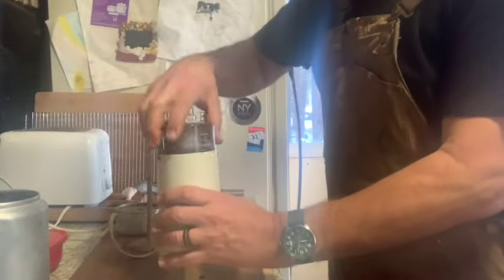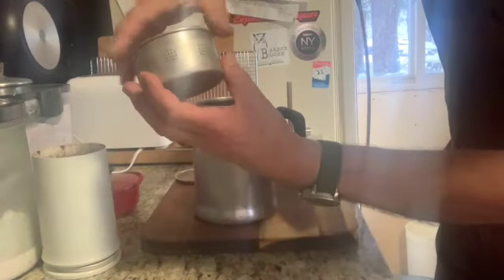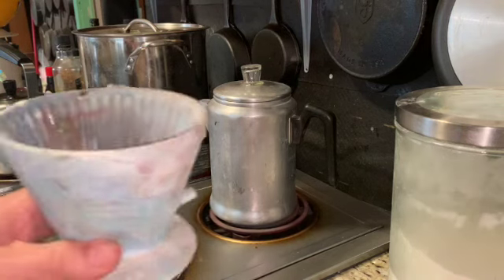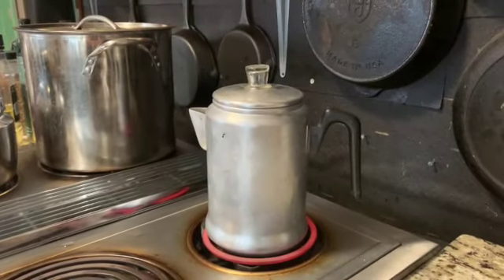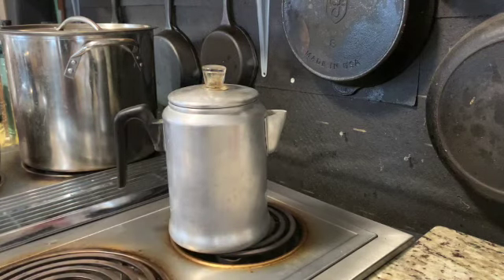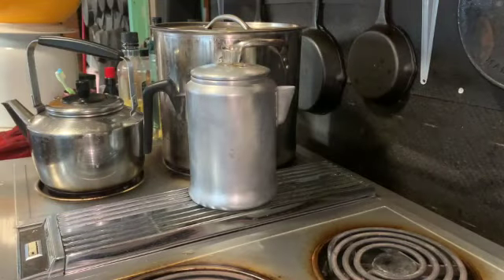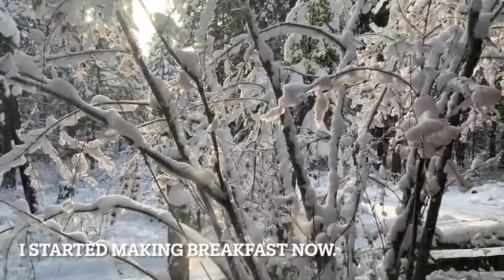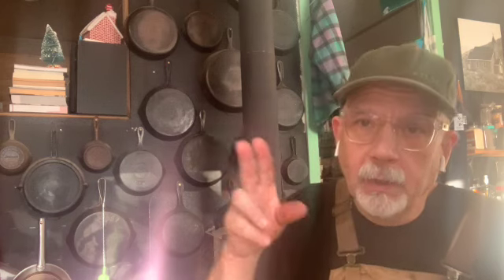Homestead on the Hill - Coffee Percolator: Episode 11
It was very cold outside so for this episode of Homestead on the Hill I stayed inside and made a pot of coffee with my grandfather's old coffee percolator.